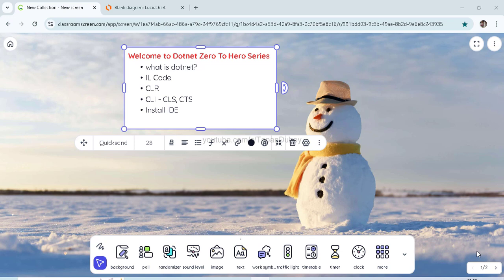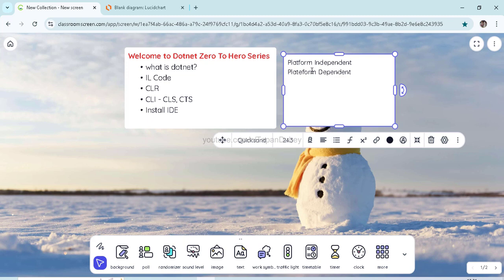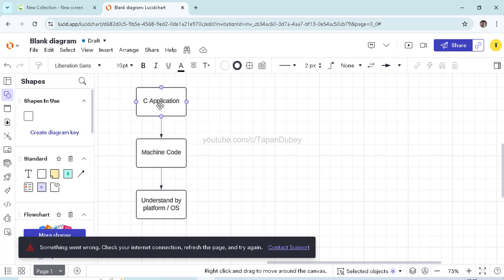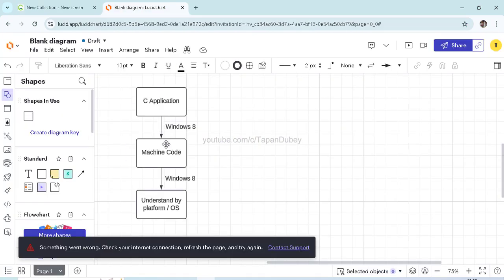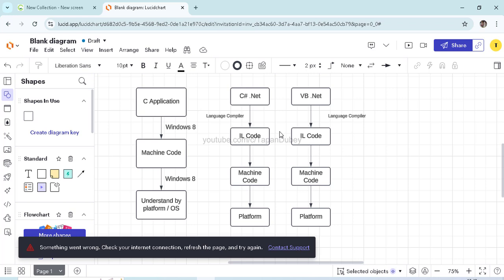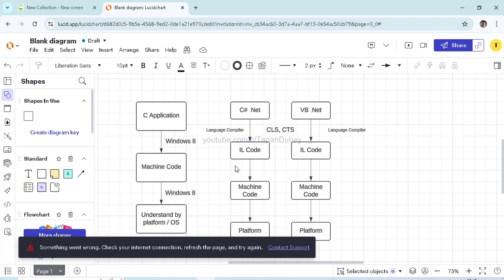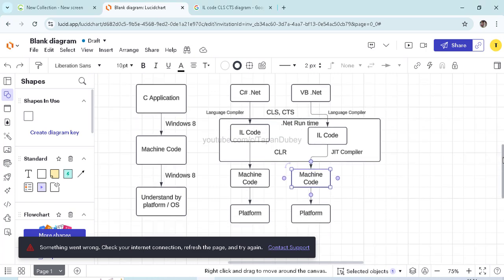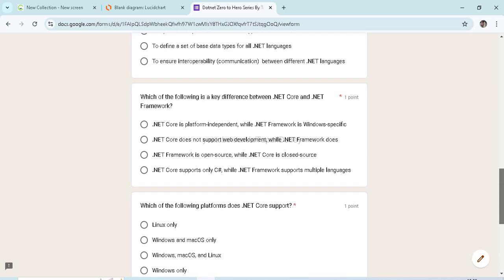Intro to .NET: IL Code, CLS, CTS, Platform Dependency, and JIT Compilation |.NET Zero to Hero - Ep.1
Welcome to your .NET Zero to Hero series! In this first video, we're diving deep into the foundational concepts that set .NET apart as a robust and versatile framework for developing applications. 📚

What you'll learn:

Intermediate Language (IL) Code: Understand the role of IL code in the .NET ecosystem and how it ensures language interoperability.

Common Language Specification (CLS): Get to know the set of rules that all .NET languages must follow to ensure seamless integration.

Common Type System (CTS): Learn about CTS and how it defines the data types supported by the .NET runtime.

Platform Dependent vs. Platform Independent: Explore the differences and how .NET manages to run applications across various platforms.

Just-In-Time (JIT) Compiler: Discover how JIT compilation works and its significance in optimizing the performance of .NET applications.

1. *Intro to .NET: IL Code, CLS, CTS, Platform Dependency, and JIT  Compilation* |.NET Zero to Hero - Ep.1

2. *Intro to class , static keyword* | .NET Zero to Hero - Episode 2

3. *Understanding Data Types in C#:*  | .NET Zero to Hero - Episode 3

4. *Introduction to Visual Studio IDE * | .NET Zero to Hero - Episode 4

5.  *Type Casting in C# | Implicit, Explicit, Boxing & Unboxing, 'is' & 'as' * | .NET Zero to Hero - Ep. 5

6. *Understanding Operators in C#* | Arithmetic, Logical, Unary & More |.NET Zero to Hero - Ep. 6